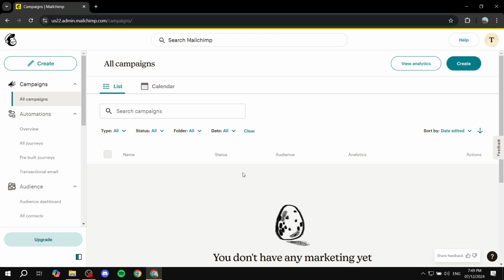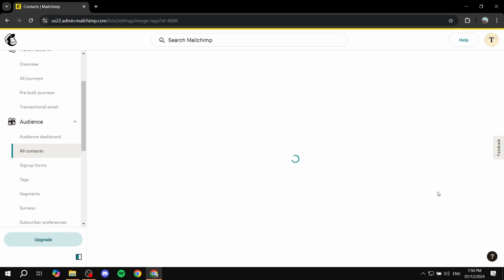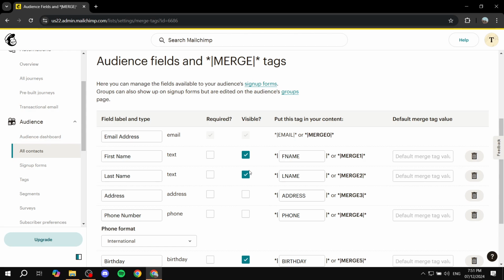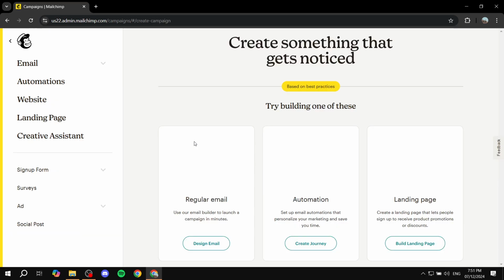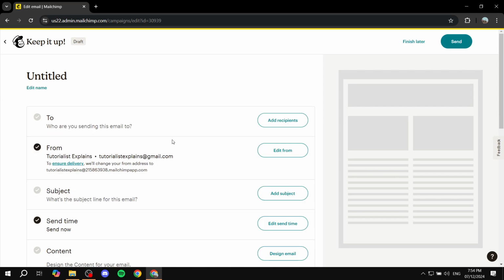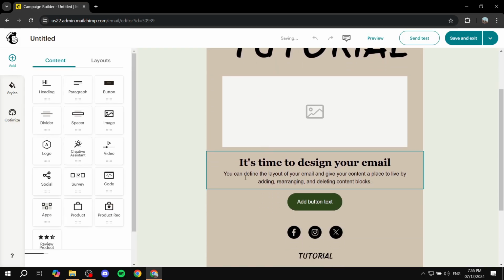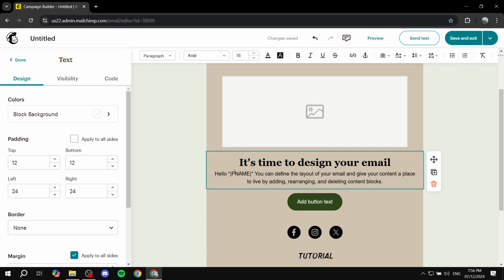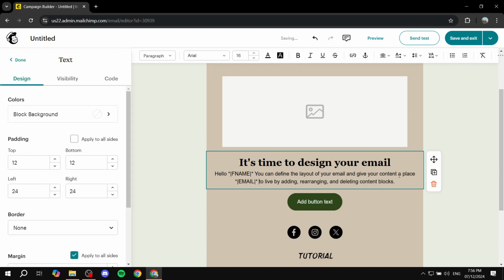How to Add First Name in Mailchimp Email Automatically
If you are looking for a video about How to Add First Name in Mailchimp Email Automatically, here it is!